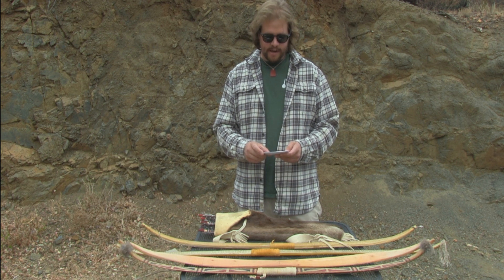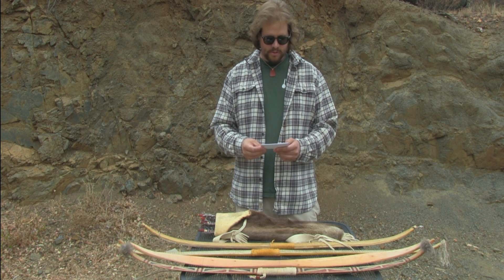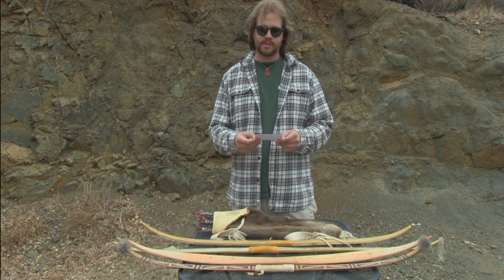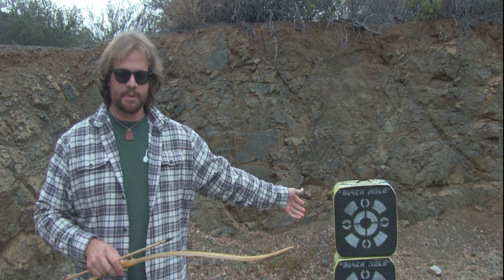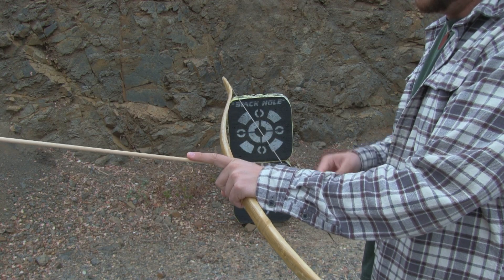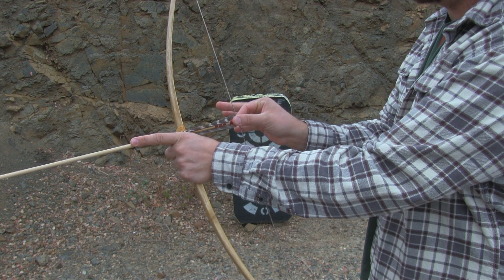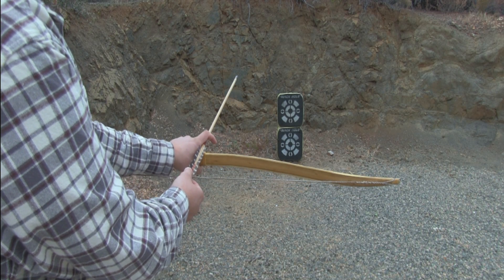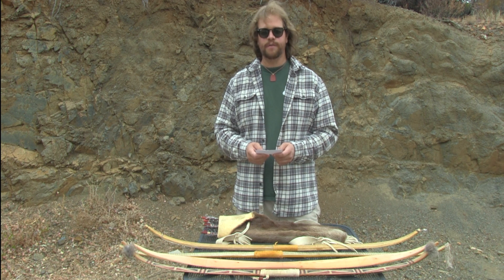How to Shoot a Bow Southern California Indian Style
In a wilderness survival situation, primitive skills, bushcraft, and wilderness living skills can save your life. In this video we focus on primitive technology and show how to shoot a bow Southern California style. Find my website here: